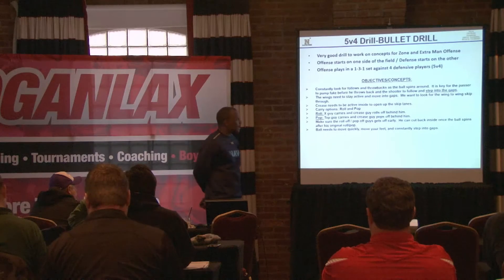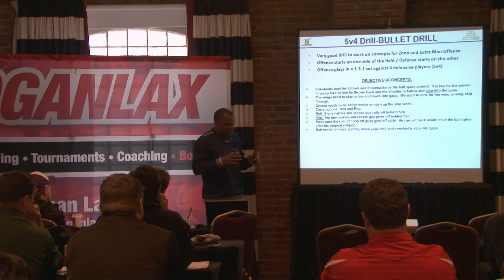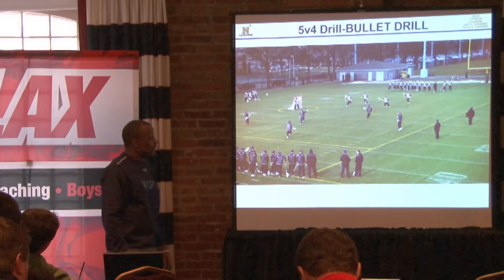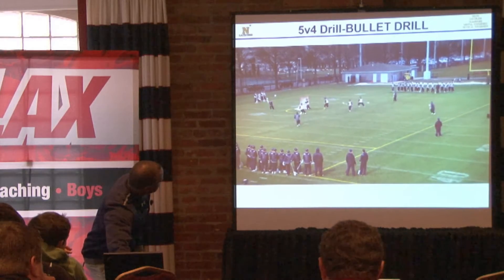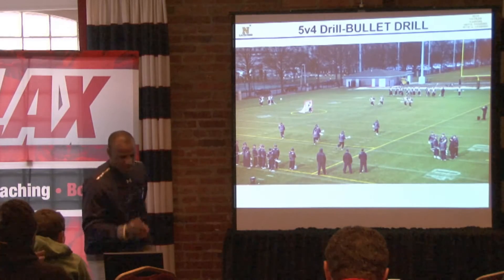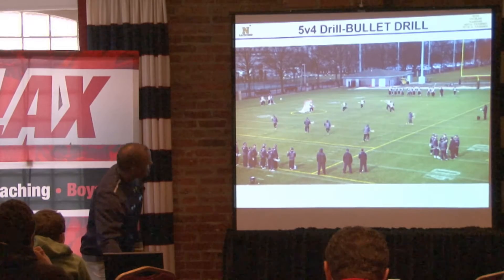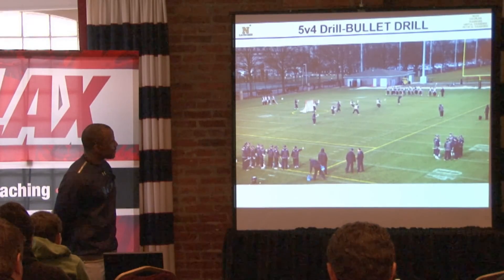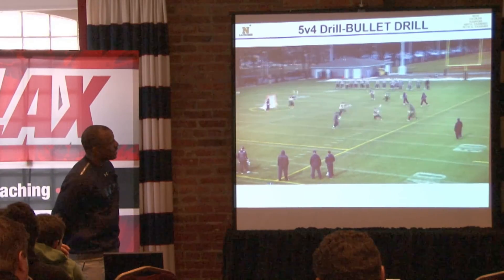Drills: 5 v 4 - Bullet Drill w/ Rick Sowell